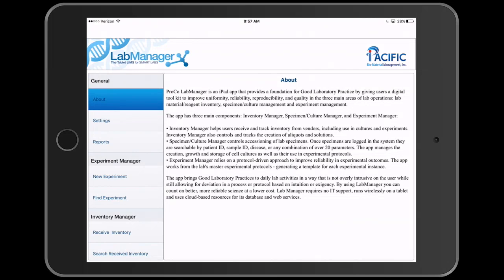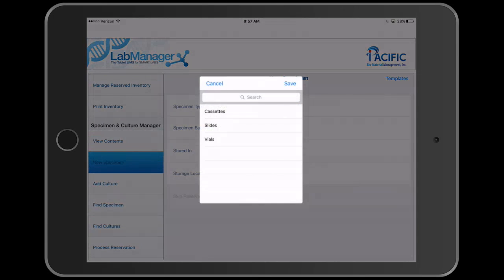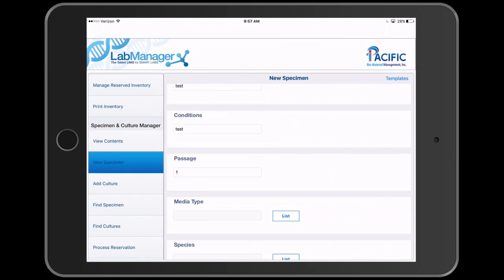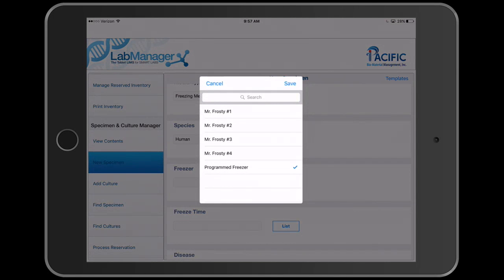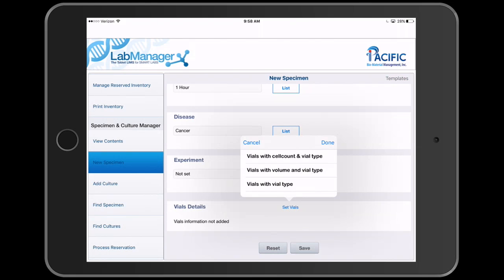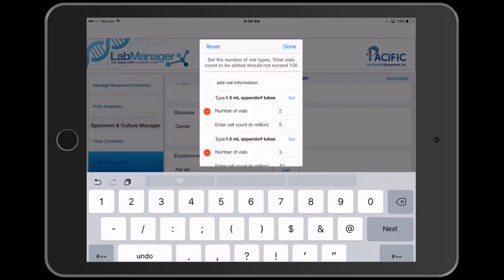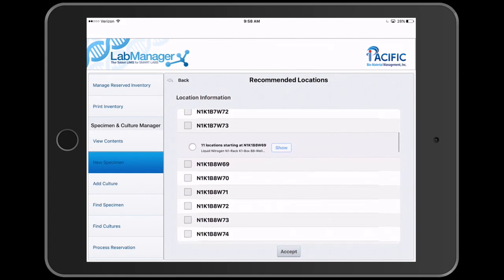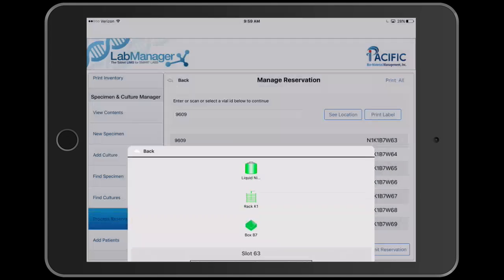Adding a Specimen